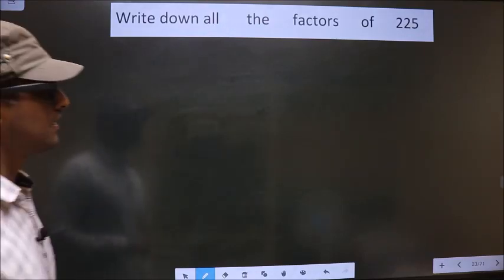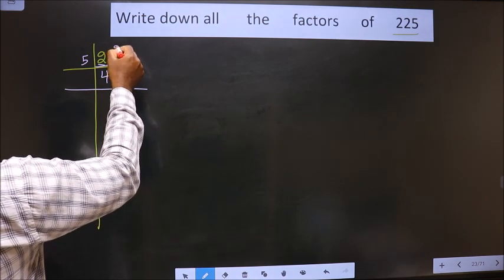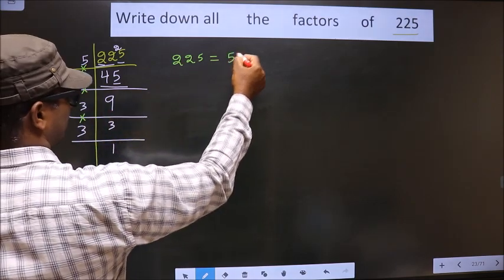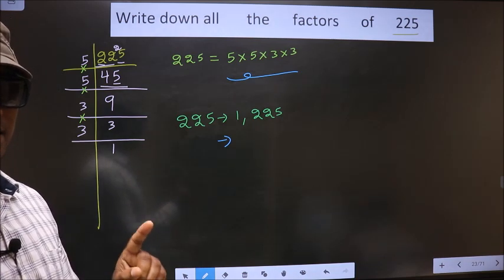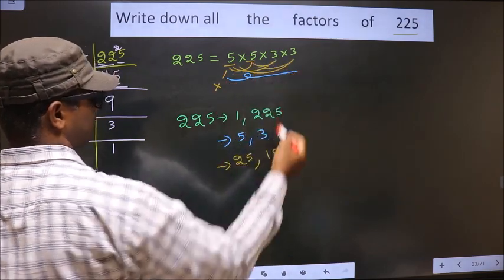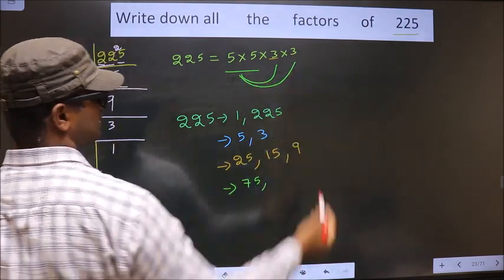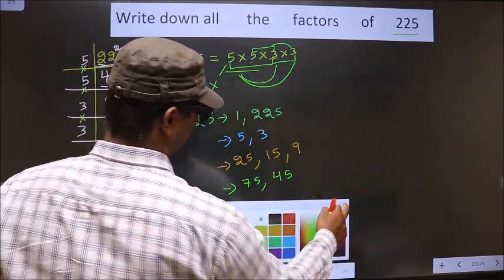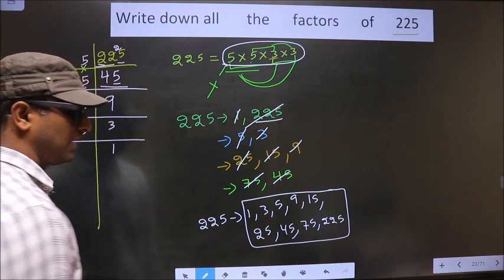All factors 0f 225 By prime factorization method